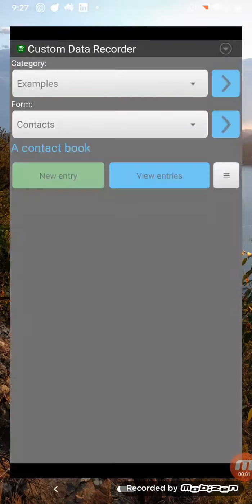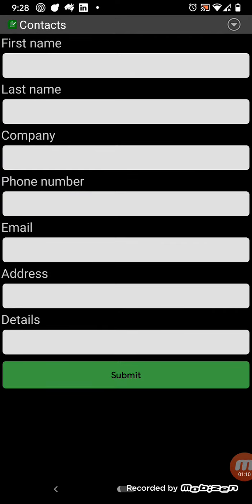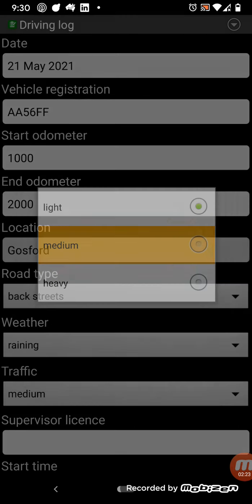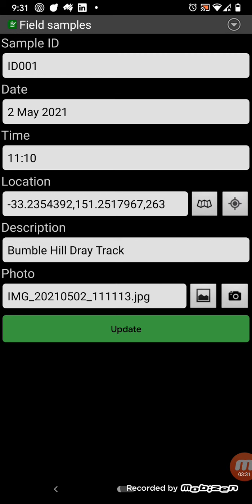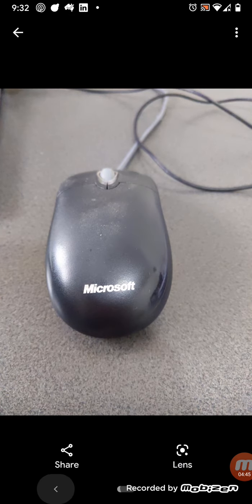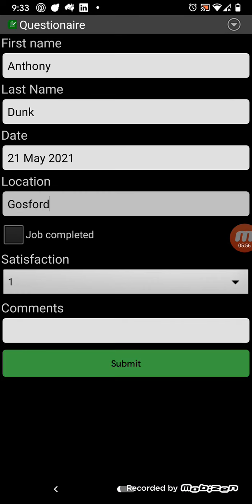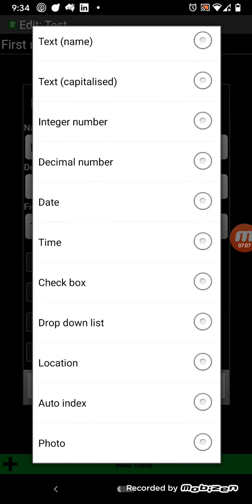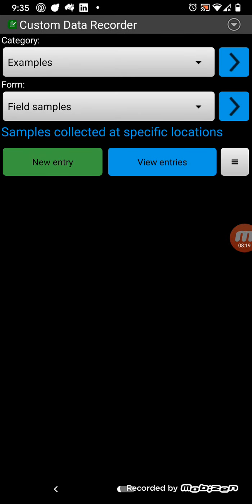The Custom Data Recorder app for Android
This app lets you create your own forms and enter the data you want to capture in the field.